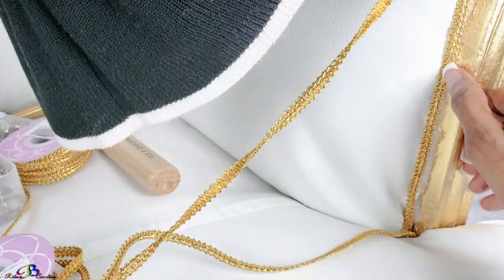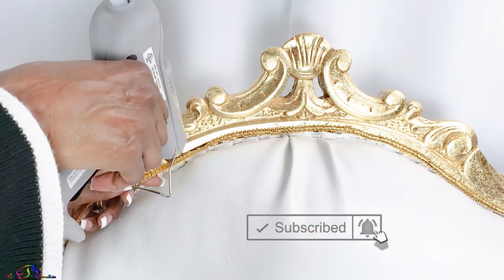Throne Chair Crystals How-To Add Trim DIY Reupholstery Series I Pt 10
Throne Chair Crystals How-To Add Trim DIY Reupholstery Series I Pt 10 OH YESSS,  It's finally time to BLING OUT this Throne Chair! Today the metallic gold trim and BEAUTIFUL DIAMOND CRYSTAL upholstery tacks will be applied to complete this project...ENJOY!!!

Items Used

1. C.S. Osborne #33 Bronze Head Tack Hammer
2. C.S. Osborne & Co. 777 Quick Fancy Nailer Spacer, 6-Inch
3. (2) 3/8x10 yards Gold Metallic Gimp Braid Trim
4. Decotacks 7/16” Crystal Head Upholstery Tacks, Clear Color 500pcs/box
5. ROSENICE 25mm Sew Buttons Diamond Crystal Upholstery Nail Tacks Sofa Wall Décor
6. Porter-Cable Pancake Compressor
7. Porter Cable Upholstery Stapler

***GO BACK TO WATCH PREVIOUS VIDEOS IN THIS REUPHOLSTERY SERIES⤵

Project #1(Part 1), the amazing antique chair repair was created during my research to fix the arm of this 18th century French Bergere chair. I came across Bondo which seemed easy to use and after using it for myself I love how fast it dries. Bondo is good for all types of repairs…metal, wood, drywall concrete ETC.!  Check It Out...Here's the link below⤵

Project #1 (Part 2) the antique chair is carefully stripped, removing the old upholstery fabric. The fabric will be used in a future video as a pattern to reupholster the chair, so stay tuned for that video but in the meantime the link to How-To Strip Fabric From A Chair is here below⤵

Project #1 (Part 3) the  French Bergere chair is treated with the beautiful gold leaf process. This transformation process will speed and before we know it will finally turn into the  Glamorous Throne Chair that has been envisioned!  the link to How-To Apply Beautiful Gold Leaf is here below⤵

Project #1 (Part 4) the French Bergere chair is reupholstered using a marine vinly in the color white. The chair looks AMAZING already and it still has one final step to go.

Project #1 (Part 5). In this easy step-by-step instructions on making a t-seat cushion cover with welt cording for the throne chair is covered in this tutorial

Project #1 (Part 6) Using a vacuum in this BONUS VIDEO we will show how the large foam cushion was insert into the small cover made in How-To Make a Throne Seat T Cushion. These videos are all a part of The Making Of A Glam Throne Chair project which has come together in such a FABULOUS way!!!

Project #1 (Part 7) This a BONUS VIDEO to Part 5 How-To Make a Throne Seat T Cushion. In this video we take you in a step by step on how to make piping trim with welt cording that can be used not only for upholstering furniture but pillows, cushions as well as clothing.

Project #1 (Part 8) A crystal clear top coat is applied to the gold leaf treatment, so check out the video to see if this brand stands up to it's HYPE and see it is does not dull the beautiful gold leaf brilliant shine!

Project #1 (Part 9) White/light color vinyl on boat seats, chairs and even clothing can get dirty and it's hard to remove stains without some type of protective coating. During the process of upholstering this throne chair the dye from my clothing kept rubbing off onto the vinyl and I knew that I had to figure something out quick! Protect & Prevent Stains White Vinyl.